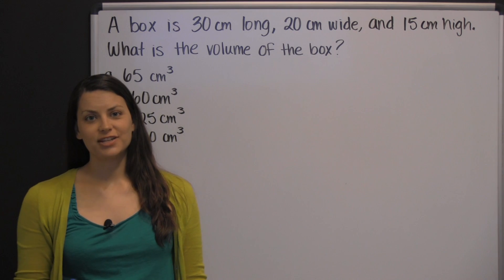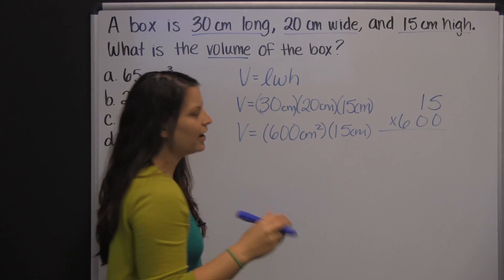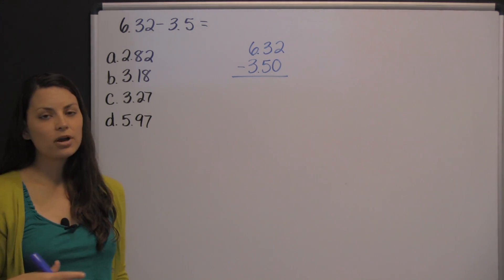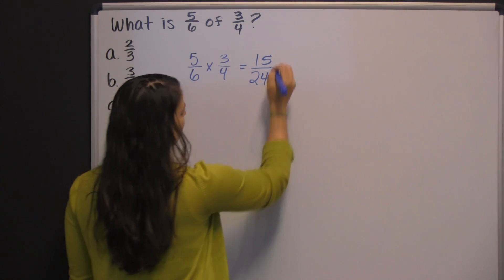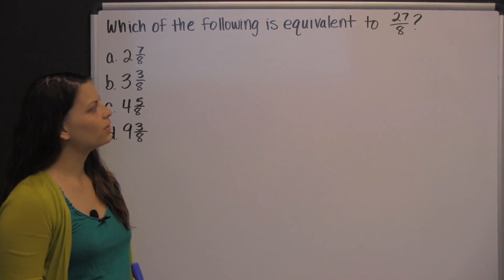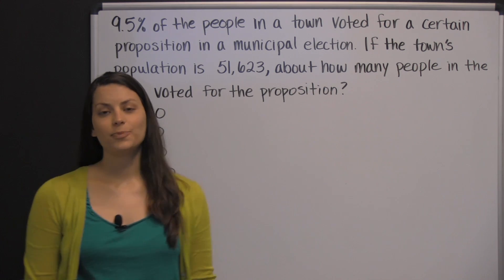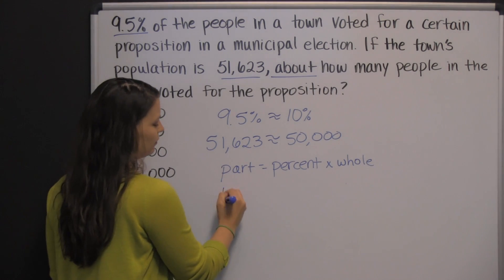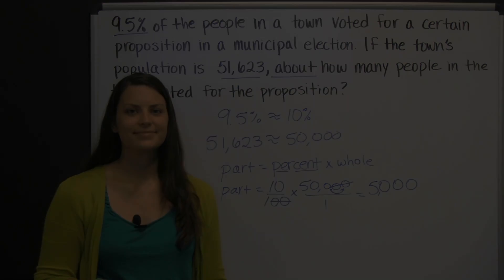ACCUPLACER Practice Test - 5 Math Practice Questions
These practice test questions are directly related to the ACCUPLACER math test, and the instructor walks you through each problem.

►ACCUPLACER Transcript:
One of the math sections on the ACCUPLACER exam is the arithmetic section. Here I have an example of a type of problem that you might encounter when taking the ACCUPLACER exam. "A box is thirty centimeters long, twenty centimeters wide and fifteen centimeters high. What is the volume of the box?" On these types of problems you're going to have to know the formula for volume. And, in this case, it's volume of a rectangular prism. The formula is that the volume is the length times the width, times the height. So, volume is, here's our length, thirty centimeters, times our width, twenty centimeters, times our height, fifteen centimeters. Since we're just multiplying three numbers together, you can multiply in any order you want. Remember though, that you may not get to use a calculator on this, or this type of question on the ACCUPLACER exam. So, it's a good idea to practice without a calculator. And then if you get to use one, bonus! So, I would start with multiplying thirty times twenty, you can do that in your head. Three times two is six and then you add the two zeroes. So, that's six hundred times fifteen. So, we have six hundred, centimeters times centimeters is centimeters squared, times fifteen centimeters. And then we can go off to the side and multiply those together. And I would actually put the fifteen on top. I know it looks kind of weird. People don't normally multiply like that, they usually like to put the bigger number on top. But, since six hundred just has these two zeroes, that's all we're going to do with those, and then you just multiply six times five is thirty, carry your three. Six times one is six, plus three is nine, and there we have our answer: nine thousand. So, the volume is nine thousand, centimeters squared times centimeters is, centimeters cubed. Nine thousand centimeters cubed. Here is an example of an arithmetic question that you might see when you take the ACCUPLACER exam.